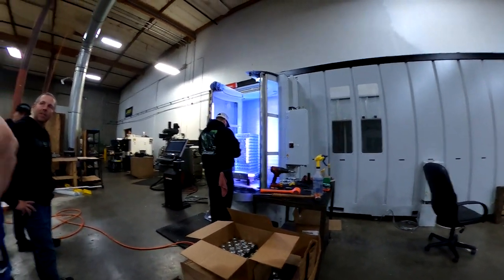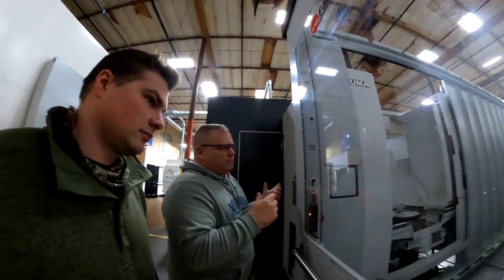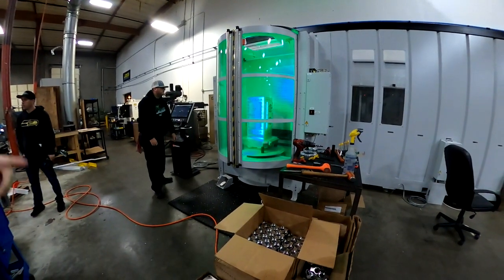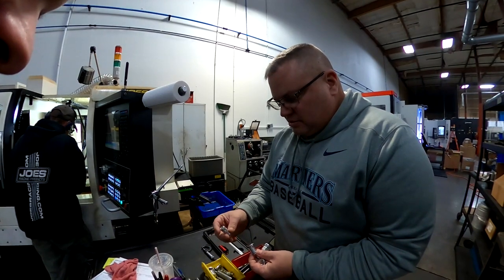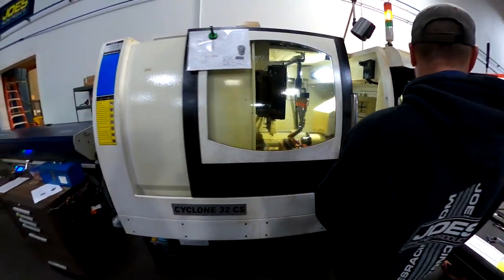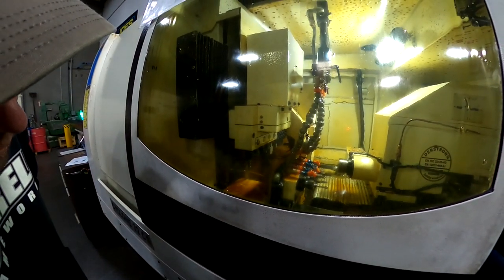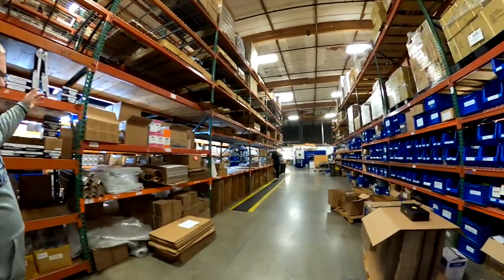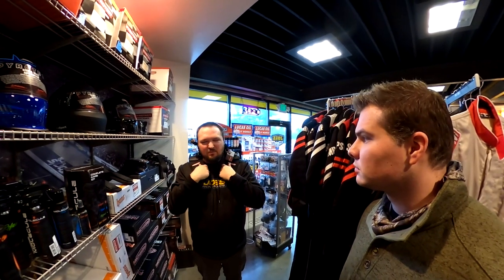We visit Joes Speed Shop! Candy store for race cars!!!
We head up north and meet up with the guys at Joes Racing to get an in depth look at how they make their incredible racing products. This is worth the watch. We watch them CNC machine items and see how the shop works.

Thanks to the guys at Joes Racing for letting me come bug them during work hours!

Check out Joes Racing here! - joesracing.com